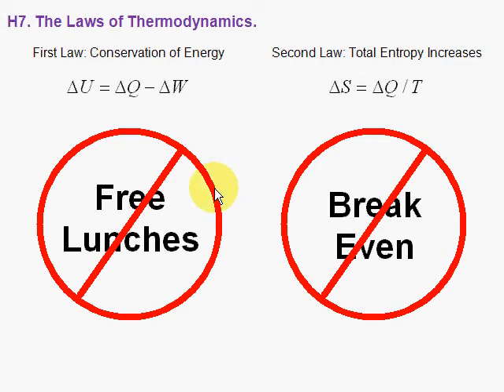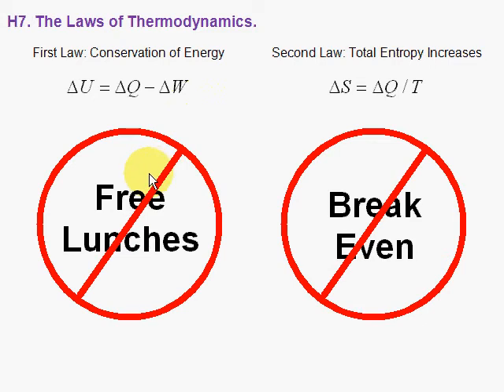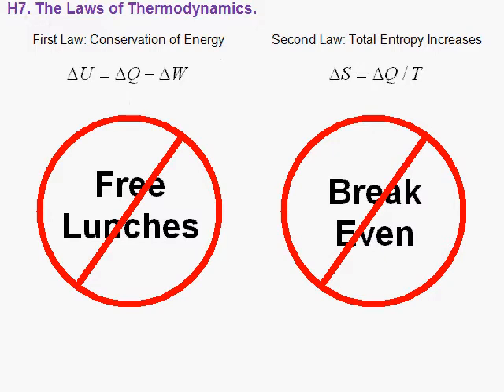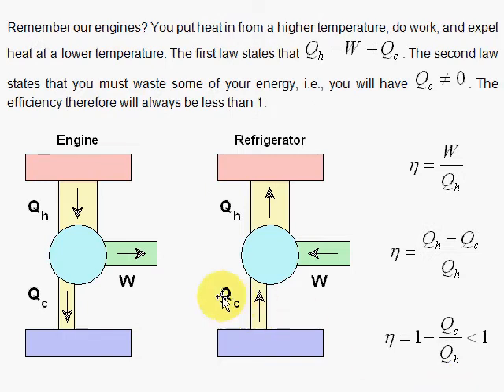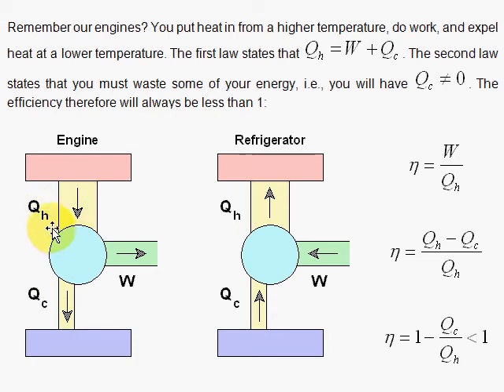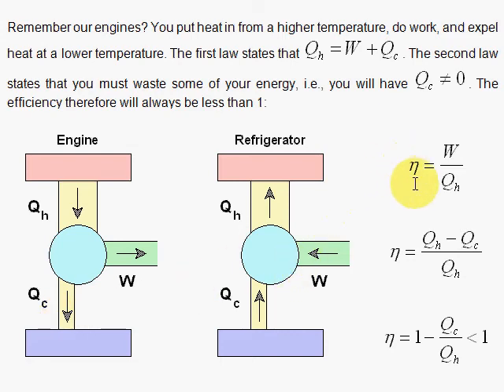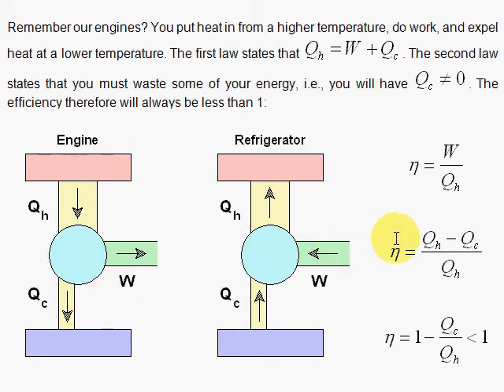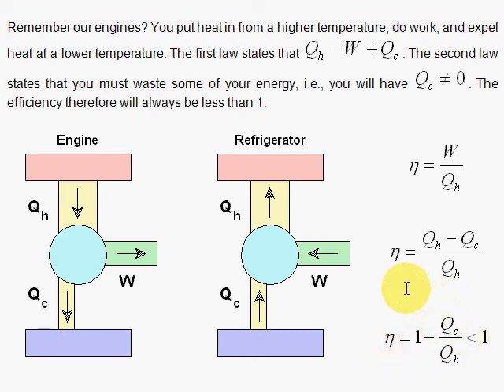H7. The Laws of Thermodynamcis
The first and second laws of thermodynamics are discussed. Engines and refrigerators are treated in general terms.